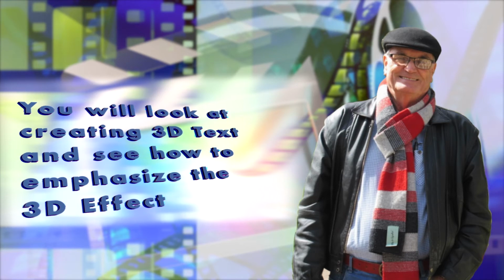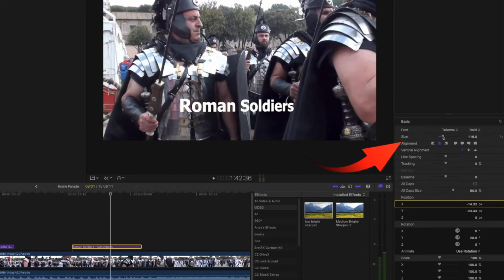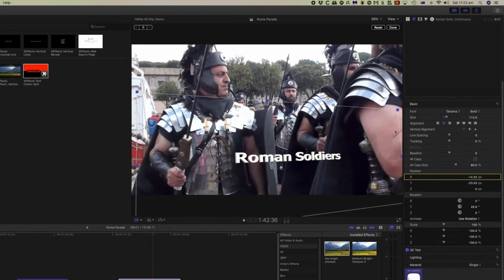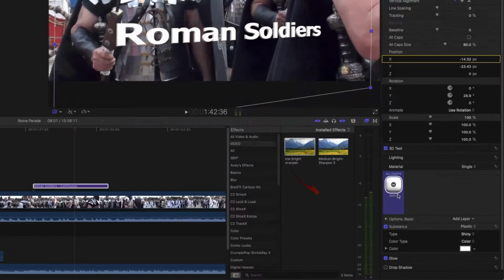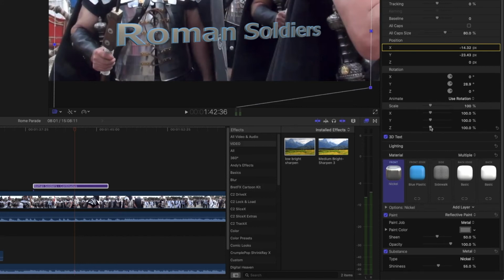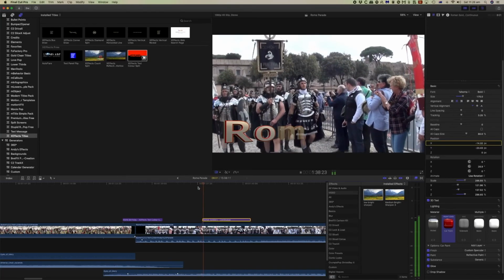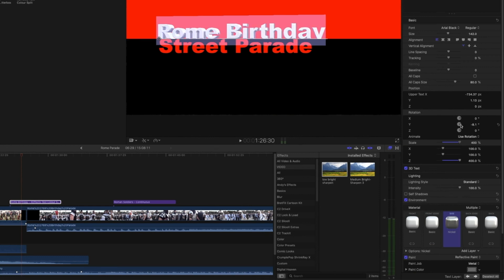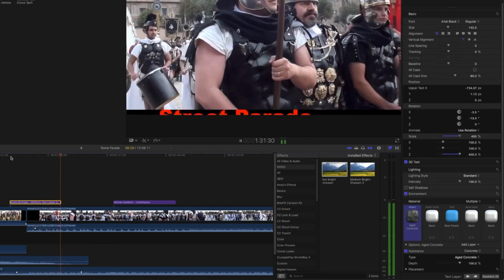Final Cut Pro 3D text - Training Final Cut Pro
Learn the creation of 3D text in Final Cut Pro and how to emphasize the 3D effect.
3D Text will give a dynamic lift to your videos,
XEffects "Text Colour Split" Plugin animates two lines of text over a split color background.

This Lesson is part of the Full Final Cut Pro ADVANCED Course. Index below: